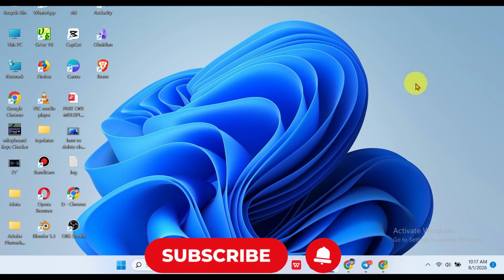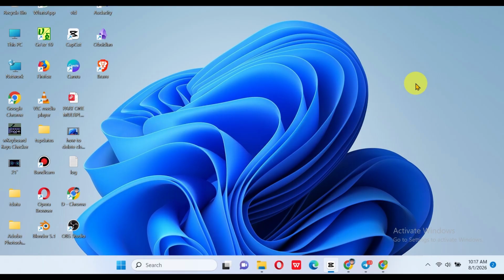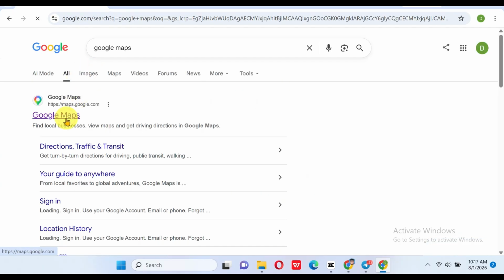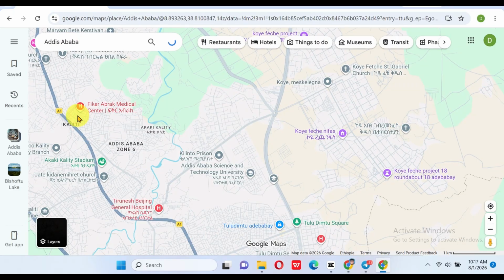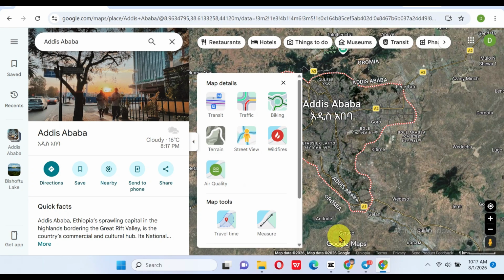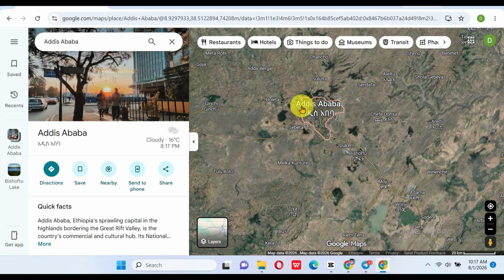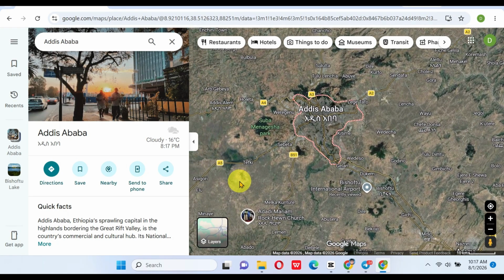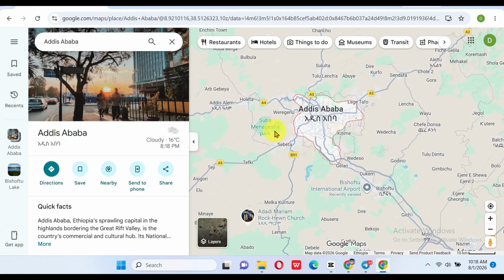How to on satellite Mood in Google Map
Learn how to turn on Satellite View in Google Maps with this easy step-by-step tutorial. Satellite View lets you see real satellite imagery of roads, buildings, landmarks, and landscapes, making it easier to explore locations in greater detail.

📌 In this video:

Open Google Maps
Search for a Location
Click the Layers Button
Select Satellite View
Zoom In and Out
Explore Buildings and Landmarks
Switch Back to the Default Map View